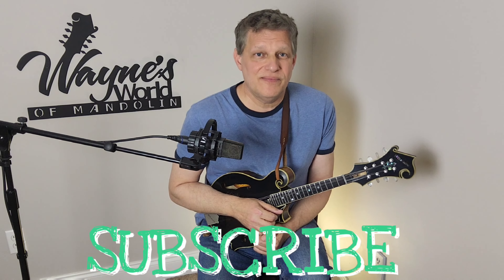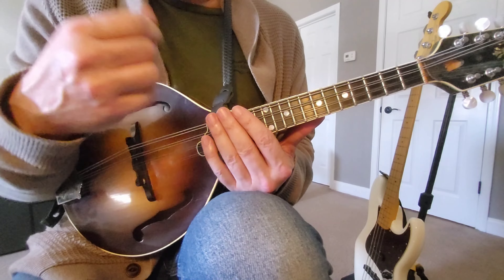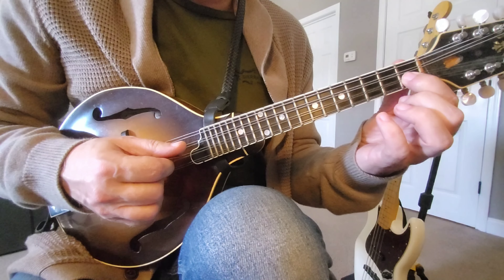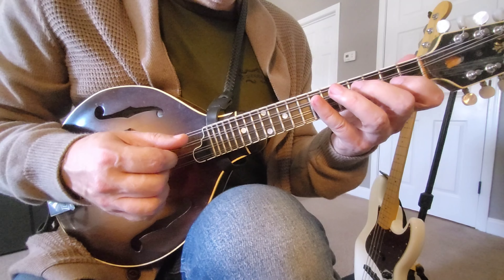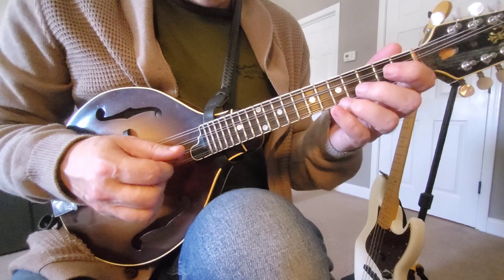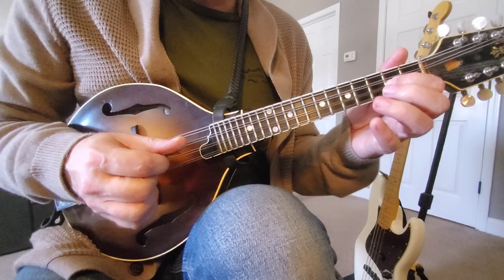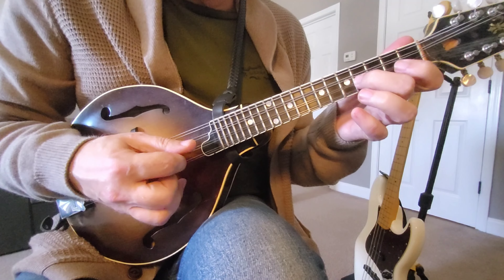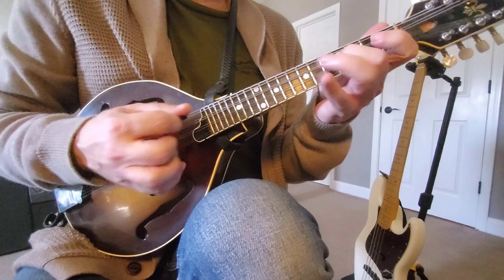Modern Bluegrass Mandolin Intro for Benson's Lay Em Down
Lay Em Down link